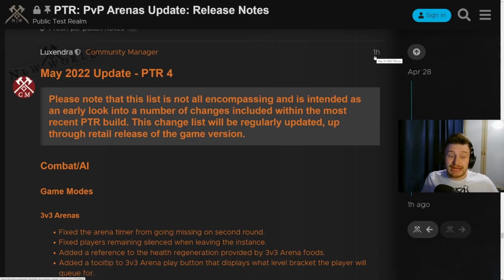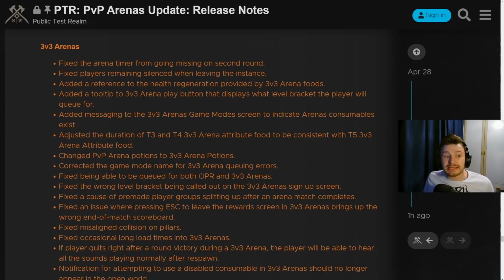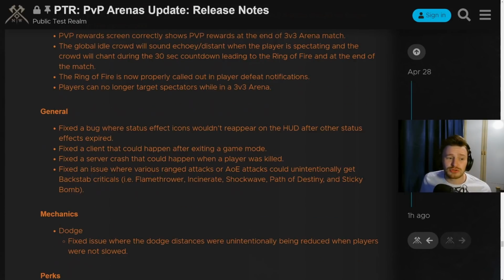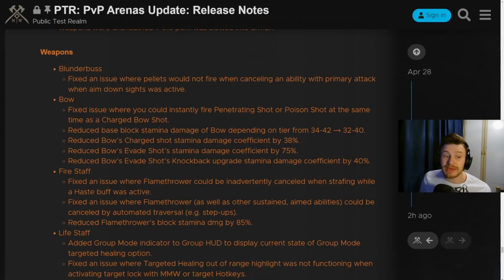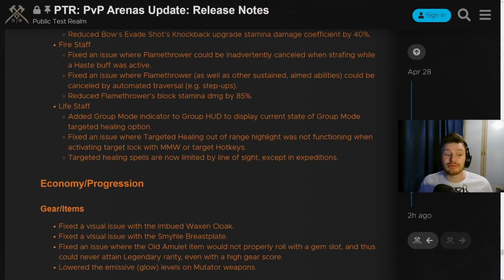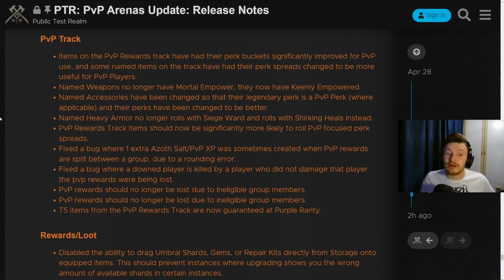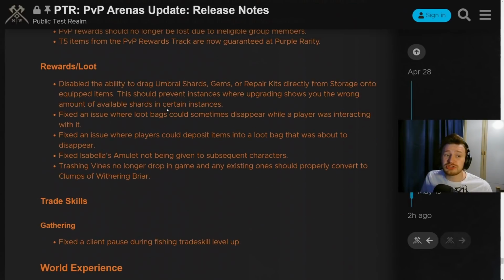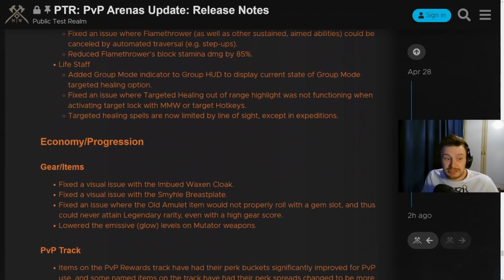HUGE Upgrades To New World PvP Reward Track Gear Makes it Actually Good?!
HUGE Upgrades To New World PvP Reward Track Gear Makes it Actually Good?! Along with Huge Updates Yet Again From Community Feedback on 3v3 PvP Arenas, Lots of Big Weapon Tuning & A Fresh Look At PvP Reward Track Reward In General - All for The Better!

Hopefully you have all enjoyed this video and found it useful to keep you updated with the latest from the PTR. Some really cool additions and changes all around, except the life staff, which should really improve this update, especially the new re-vamped rewards! They sound much better and like players may actually want to grind for them now!

I am a New World & Lost Ark Creator so some images and footage used in my content is kindly provided to me by Amazon Games Studio (AGS). Thank you AGS! :)

0:00 - HUGE Upgrades To New World PvP Reward Track Gear Makes it Actually Good
1:38 - 3v3 Arena Updates & Changes
3:38 - General Changes & Fixes, Dodges & Perks
4:40 - Big Weapon Changes To Blunderbuss, Bow, Fire Staff & Life Staff
8:01 - Massive Improvements To PvP Reward Track & PvP Gear!
10:28 - Rewards & Loot Changes, World Experience Improvements
12:46 - Outro, Please Subscribe!

HUGE Upgrades To New World PvP Reward Track Gear Makes it Actually Good?!, Like, New World May PTR Patch Notes 4 Breakdown, Everything You Need To Know From New World's May PTR Patch Notes 4, Similar To, Big PvP Reward Track Improvements in New World!